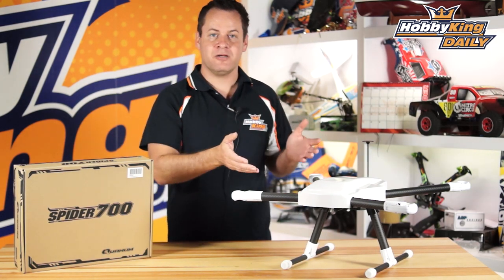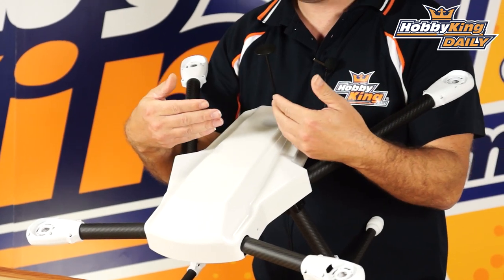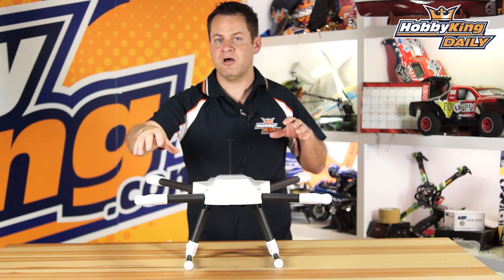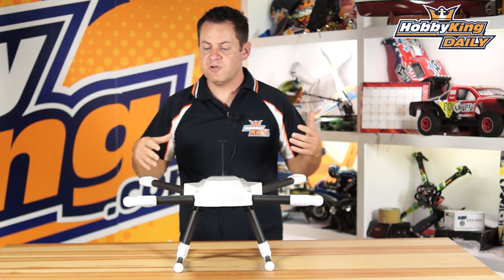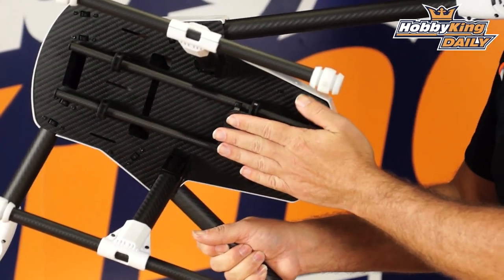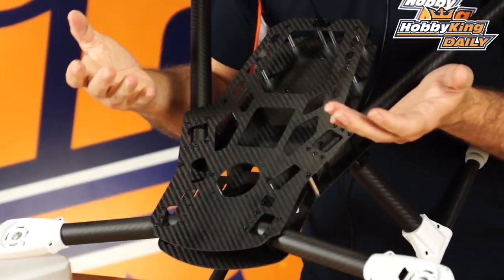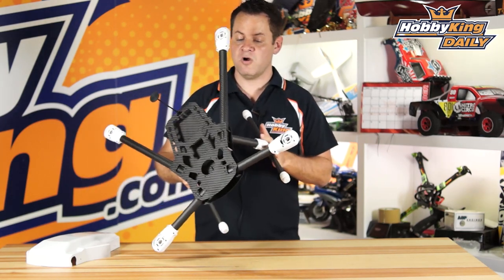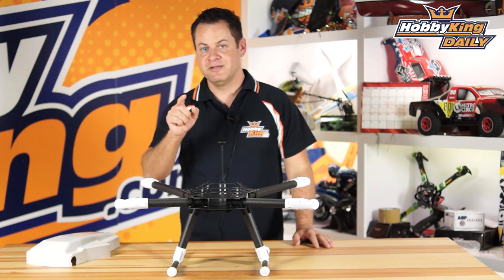Quanum Spider 700 - HobbyKing Daily